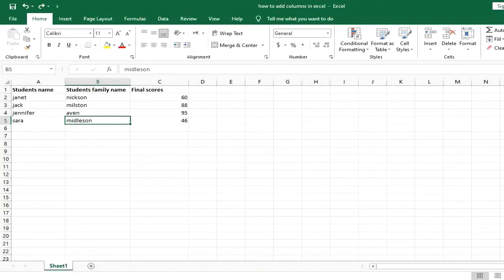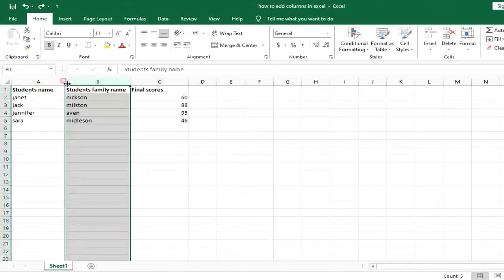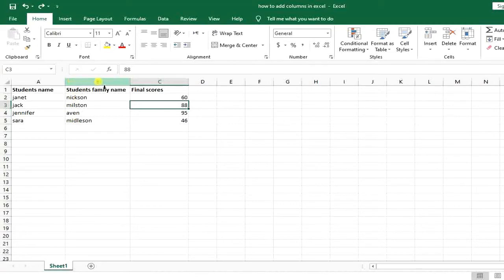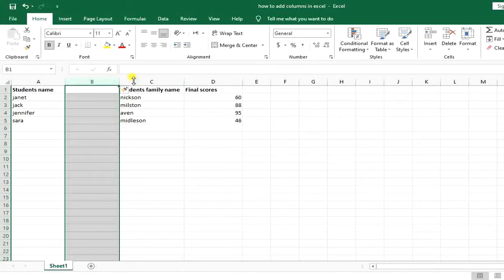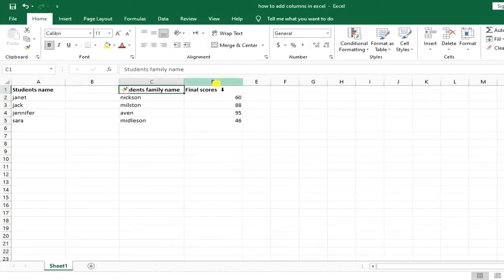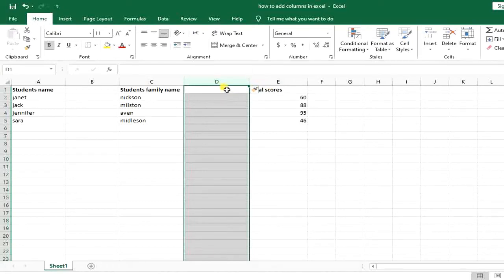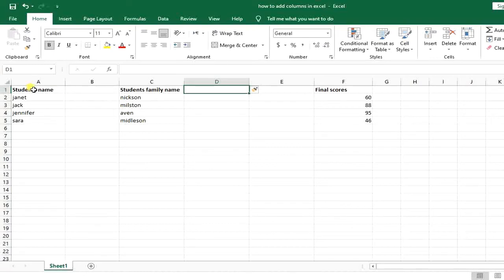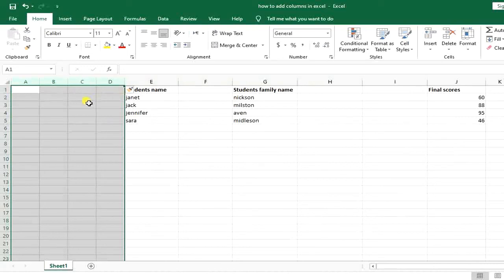How to Add Columns in Excel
for adding columns, there are two really easy ways. The first is to select the whole column, by clicking on alphabetic letters on top. then right-clicking and selecting the insert option. you can see that an empty column appears right before your existing column. for understanding the second way, watch the video, please.